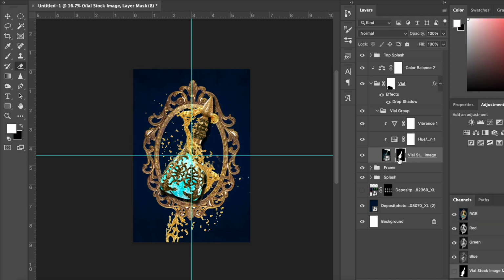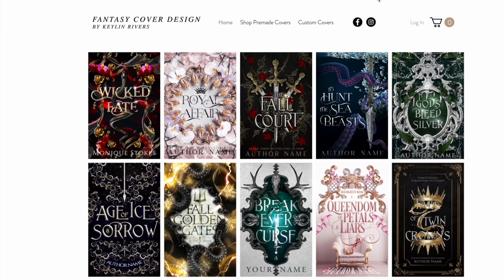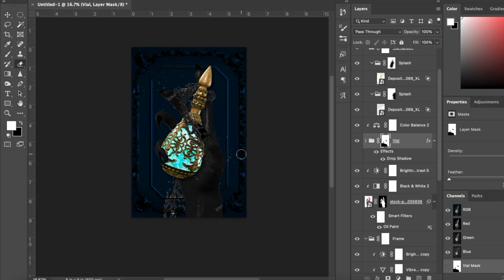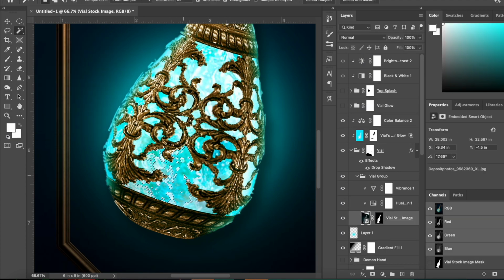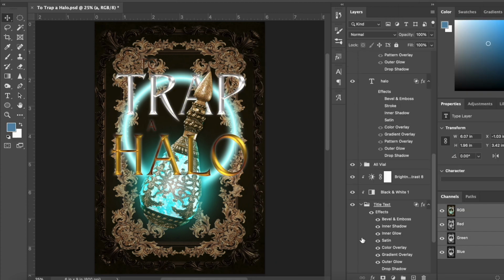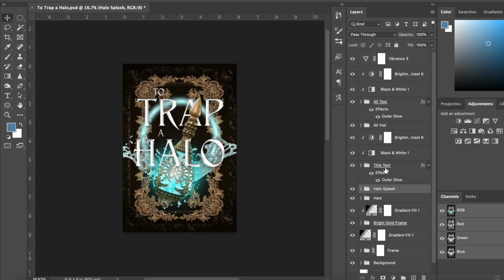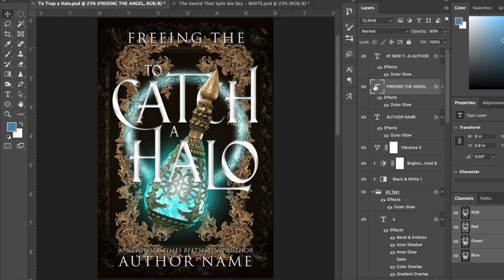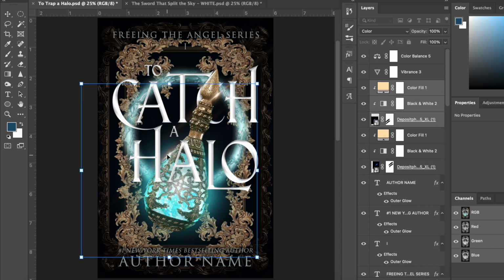Fantasy Book Cover Design Timelapse | Adobe Photoshop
Ever wonder how book covers are designed? Here is a five minute timelapse of an epic fantasy book cover being designed in Adobe Photoshop! After asking my Instagram followers some questions about what they'd prefer in a book cover, I set out to design an epic fantasy cover up to their brief! Follow along this (sometimes chaotic) timelapse as I attempt to design them a book cover! You be the judge--does it make the cut?

00:00 - Introduction & Instagram Poll
01:43 - Book Cover Design Timelapse Starts

▹ All the King's Traitors (Amazon)
▹ All the King's Traitors (Audible)

▹ Apple MacBook Pro with Apple M1 Chip
▹ Wacom Intuos Graphics Drawing Tablet
▹ Satechi USB-C Slim Multi-Port Adapter
▹ AverMedia Live Streamer Webcam
▹ AOC Gaming Computer Monitor, Black, 27"
▹ Home Office Desks with Storage Shelves, 47"
▹ FitDesk Biking Desk